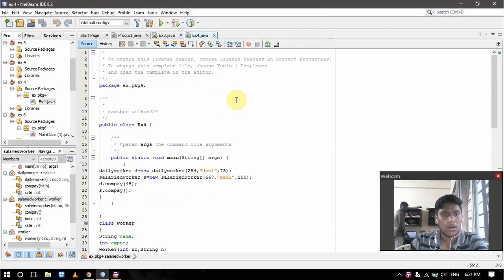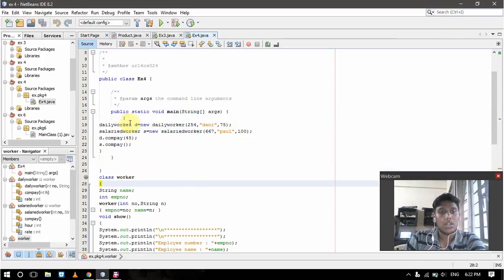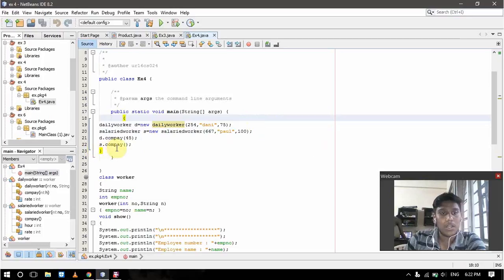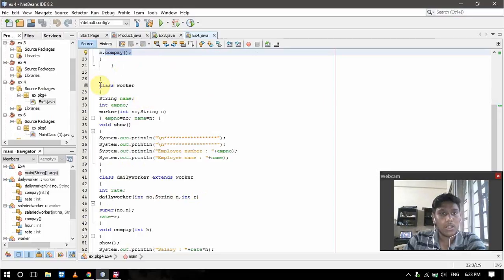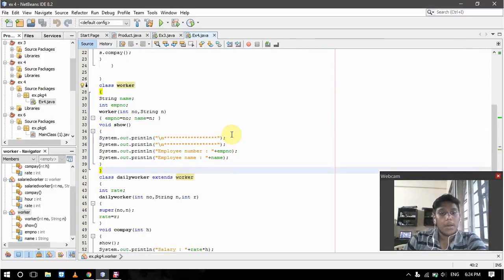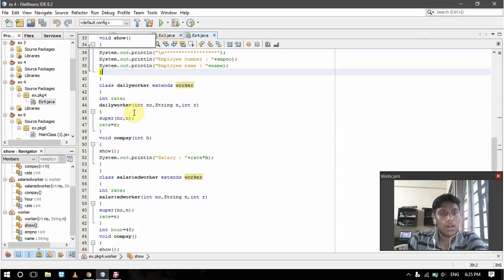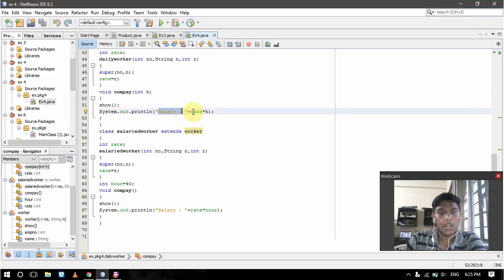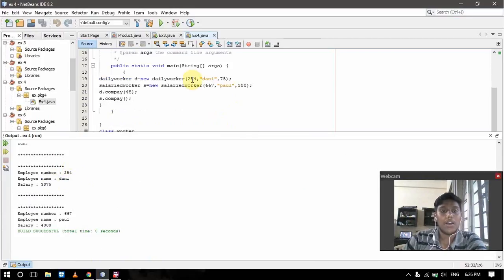basic programs in java using netbeans